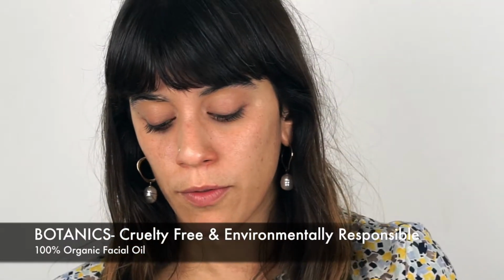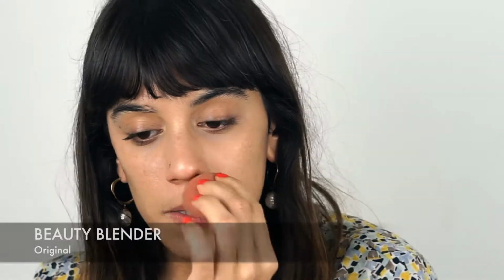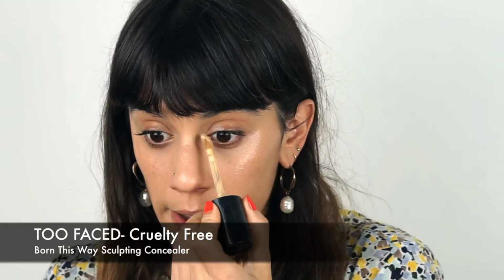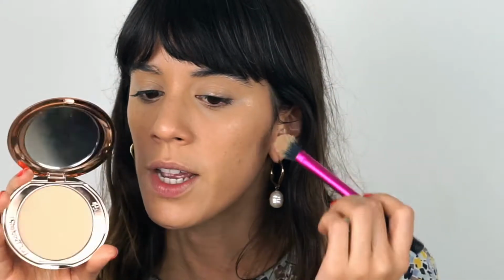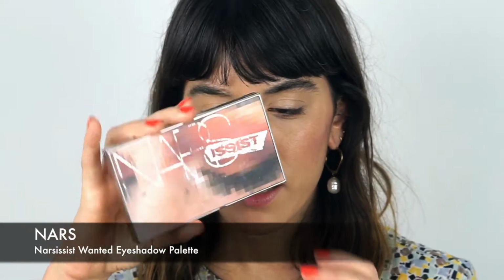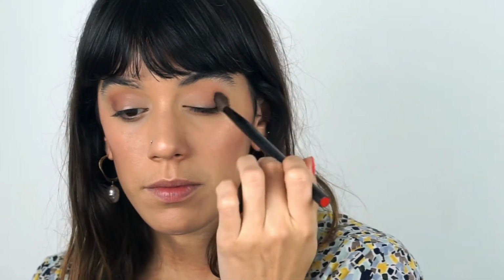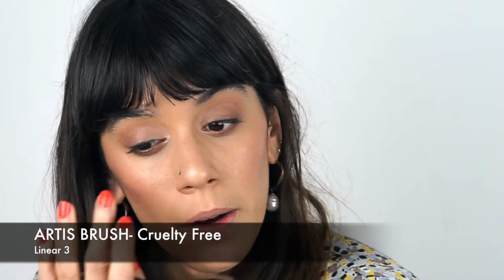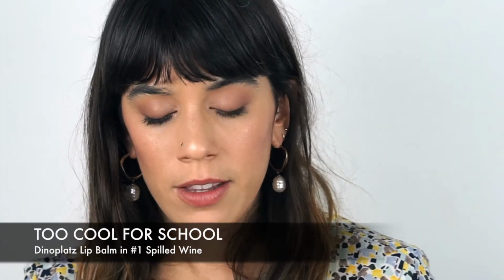FROM TIRED TO AWAKE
Hi guys!

Last week I had a very bad cold, so I took the opportunity to film a transformative video. I was looking very sallow and tired, and wanted to make myself look as fresh and awake as possible. So this video is all about how to give life back to the face in a believable way!

I hope you are are great!